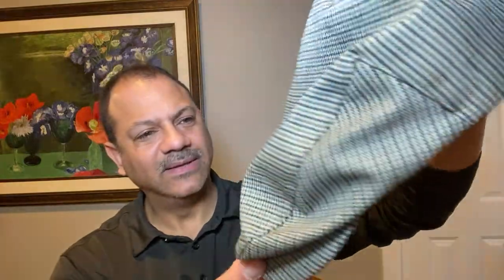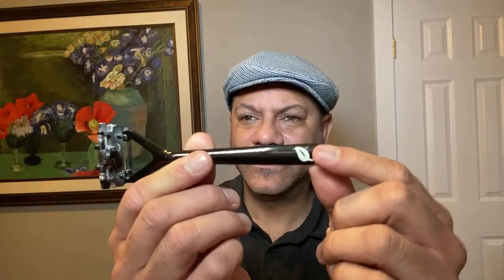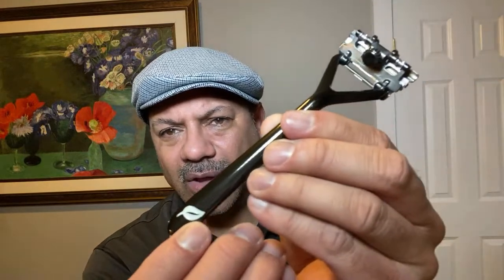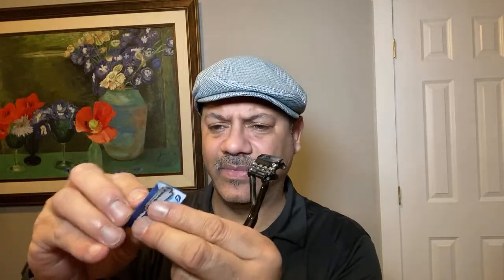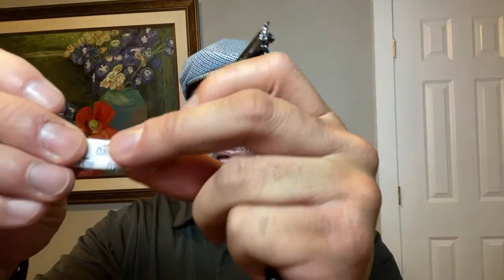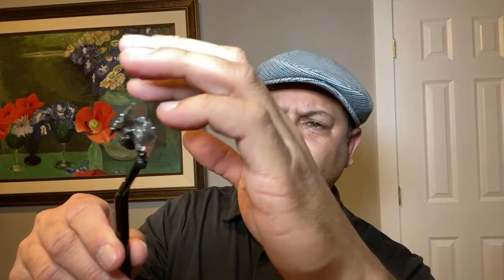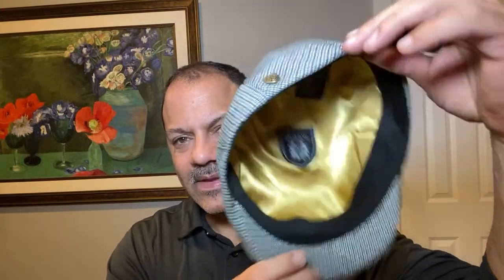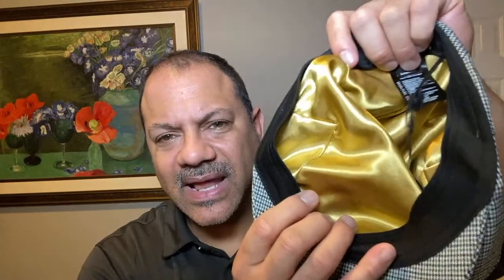LEAF Shave & TWIG razor walk around — average guy tested